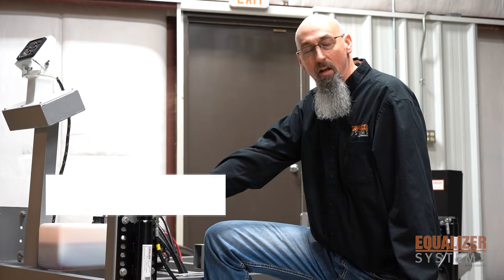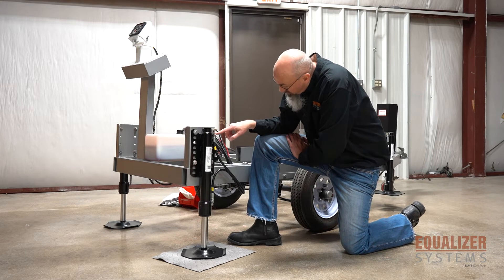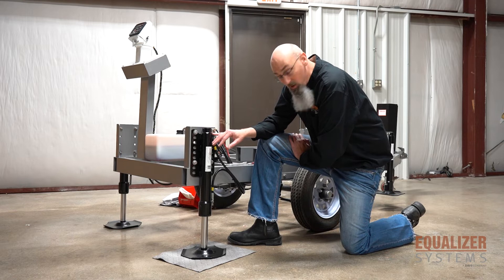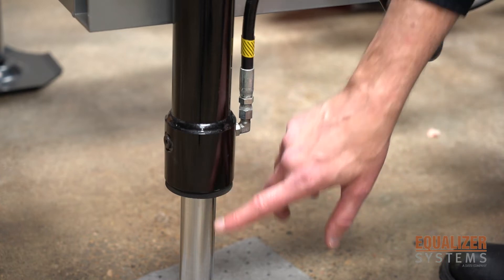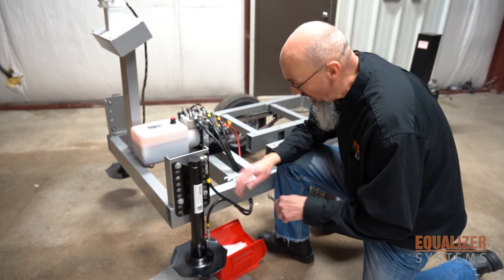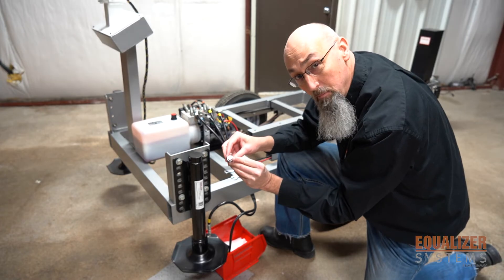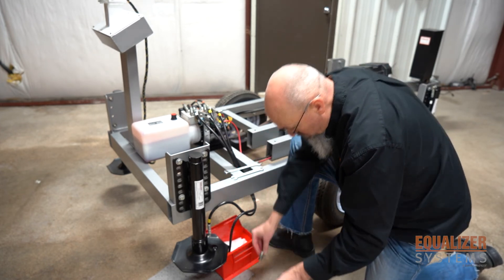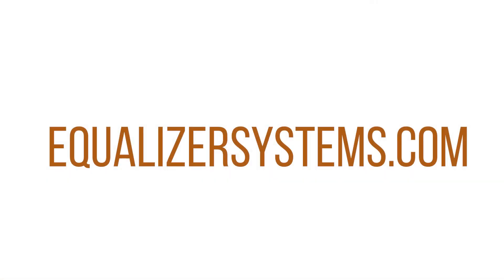How to Check Your Equalizer Jack for Leaks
In this video, we will show you how to check your Equalizer jack for leaks. We will also point out specific instructions on how to identify the reason they could leak.
For more information and videos, visit us at EqualizerSystems.com!